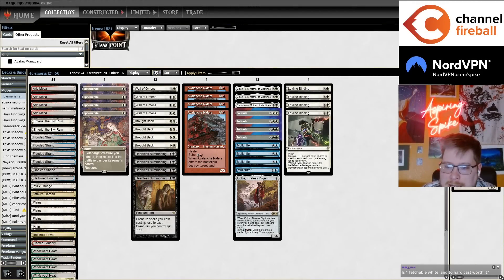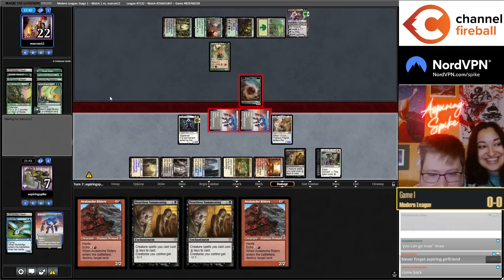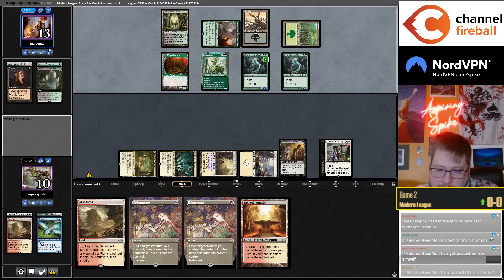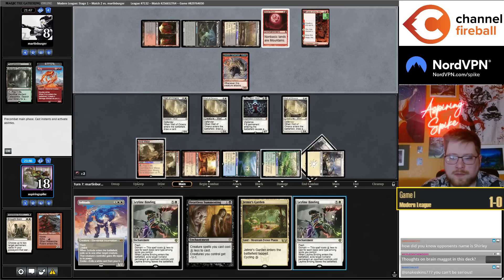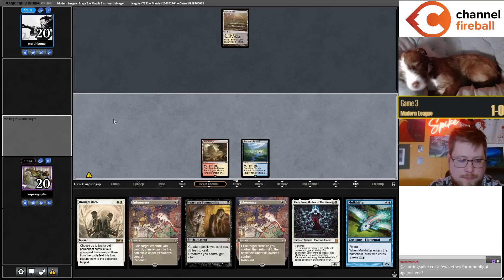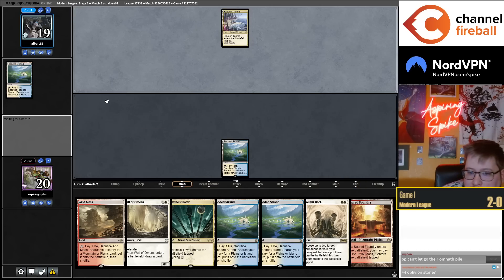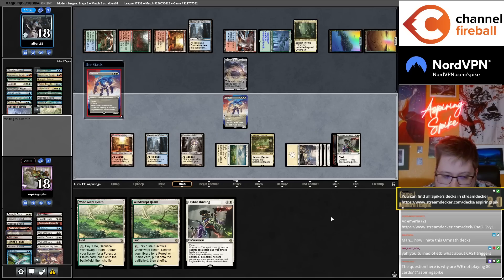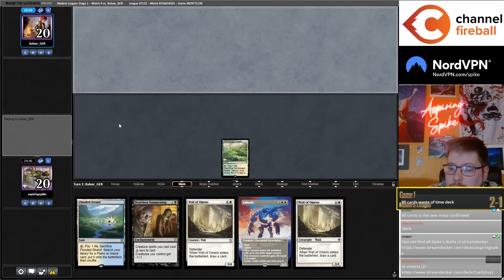This Deck OOZES Synergy! | 4c Emeria | Modern | MTGO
Match Timestamps:
0:00 Deck Tech
01:31 Round 1
30:02 Round 2
55:36 Round 3
1:18:38 Round 4
1:37:19 Round 5

Decklist:
LAND
4 Arid Mesa
2 Emeria, the Sky Ruin
4 Flooded Strand
1 Godless Shrine
1 Hallowed Fountain
1 Idyllic Grange
1 Jetmir's Garden
4 Plains
1 Raffine's Tower
1 Sacred Foundry
4 Windswept Heath

CREATURE
4 Avalanche Riders
3 Elesh Norn, Mother of Machines
1 Golos, Tireless Pilgrim
4 Mulldrifter
4 Solitude
4 Wall of Omens

INSTANT
4 Brought Back
4 Ephemerate

ENCHANTMENT
4 Heartless Summoning
4 Leyline Binding

SIDEBOARD
4 Dovin's Veto
1 Emrakul, the Aeons Torn
2 Ingot Chewer
4 Sanctifier en-Vec
2 Teferi, Time Raveler
2 Wispmare

Powered by Gloomshot (vers 0.5.6 sphinx 2.7.23 | extra padding)